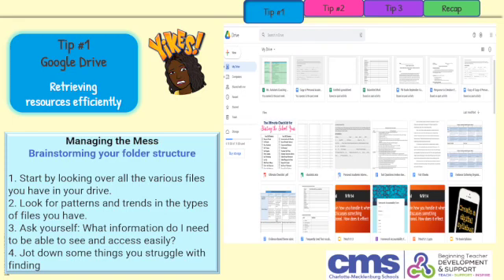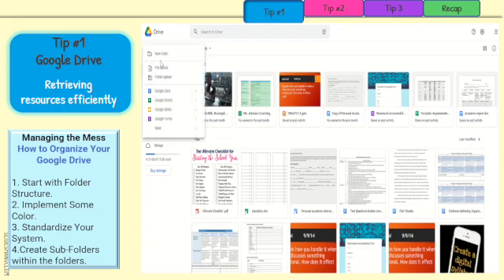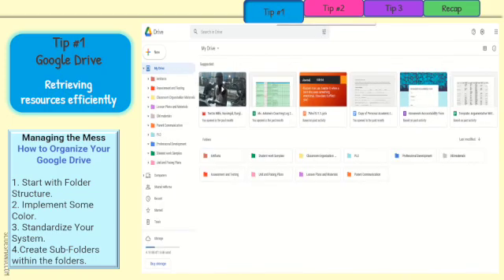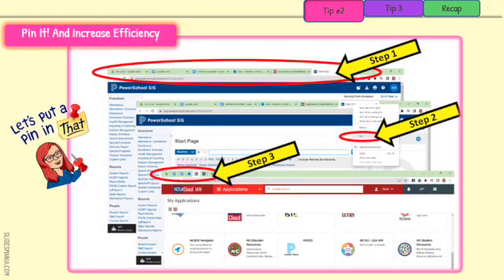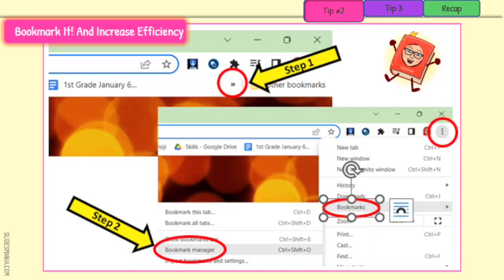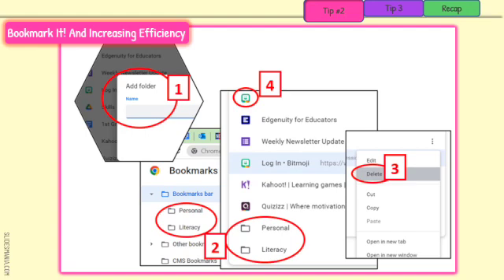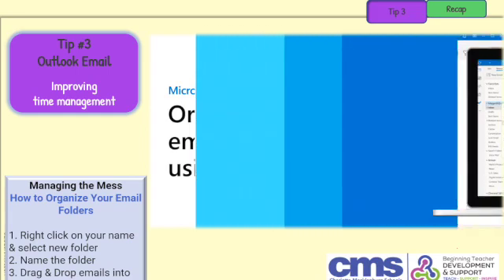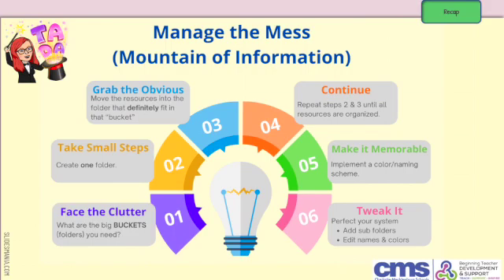Managing the Mountains of Information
Can't ever find the file you know you saved in Google Drive? Frustrated by scrolling through a bookmark list a mile long to find what you need? Tired of losing emails in Outlook? In this PD, we will share 3 tips to help you manage your mountains of digital information, so you can better navigate it and make more efficient use of your time.